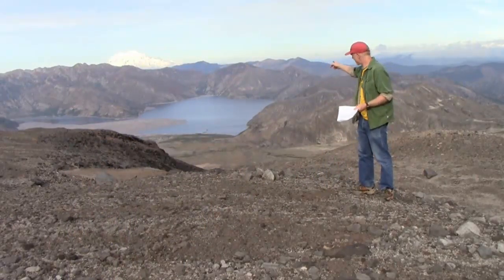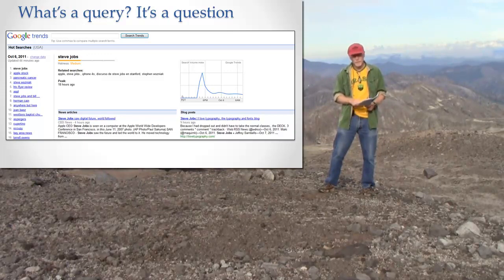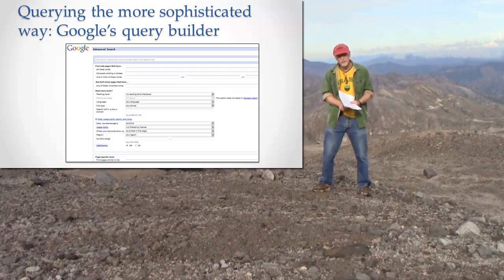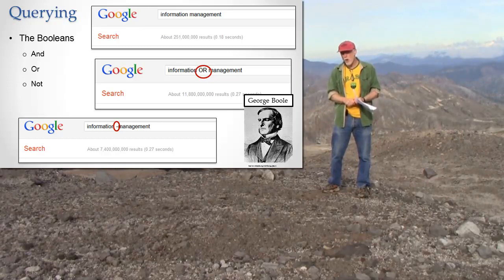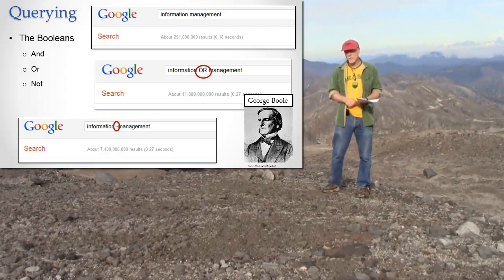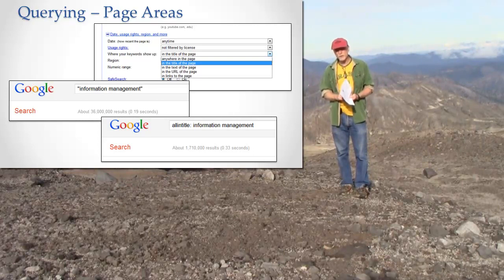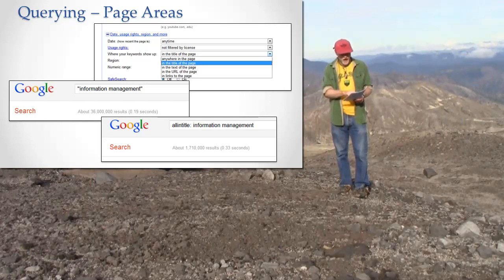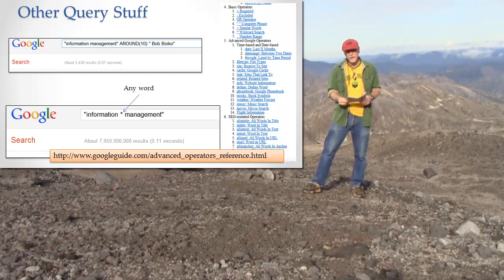Google Tech 2: Querying